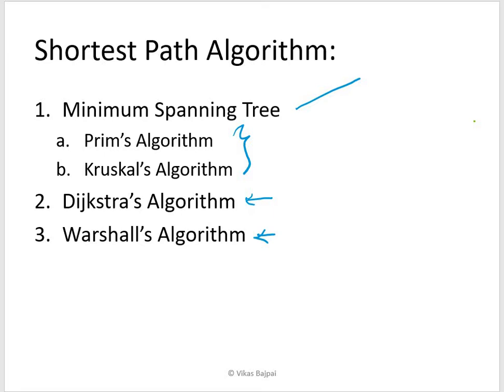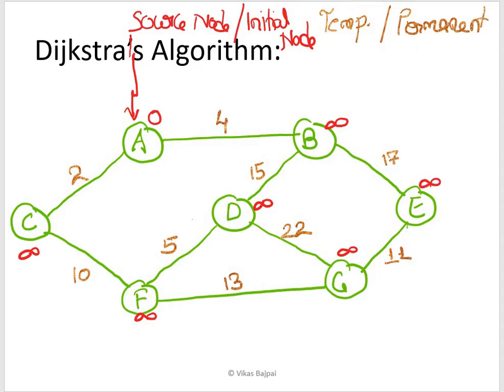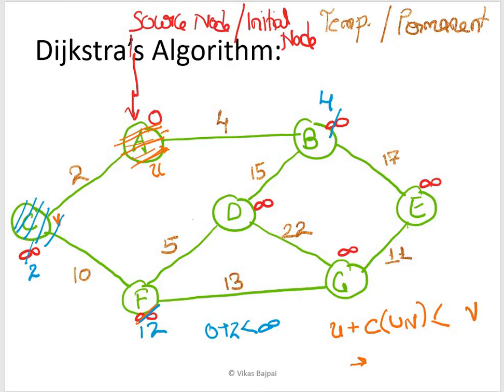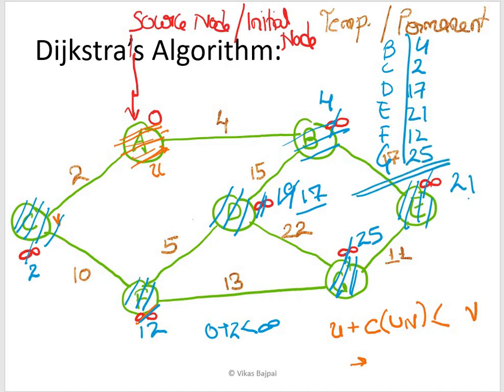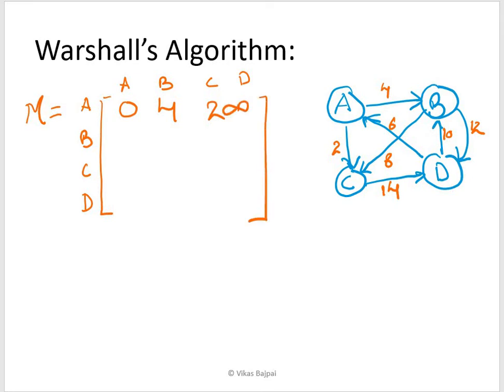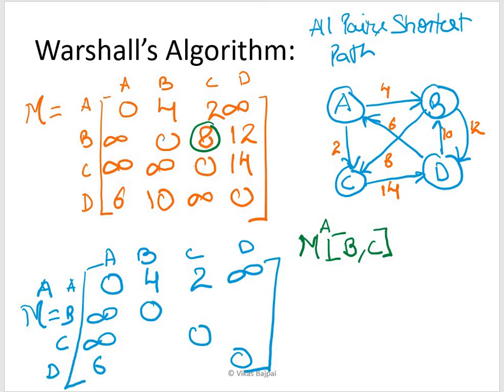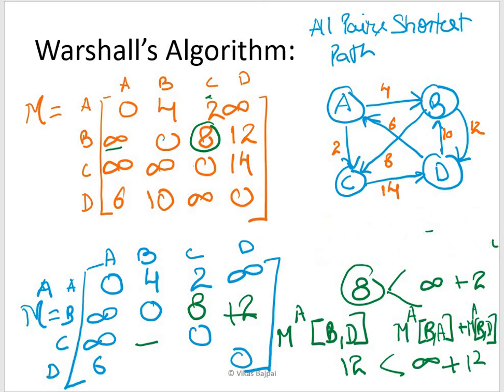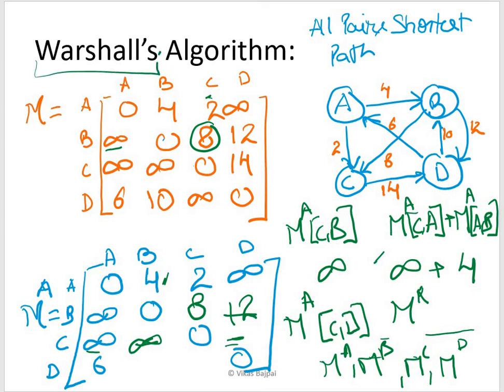Data Structure and Algorithms : Graphs :Part 7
This video talks about:
a. Dijkstra’s Algorithm
b. Warshall’s Algorithm